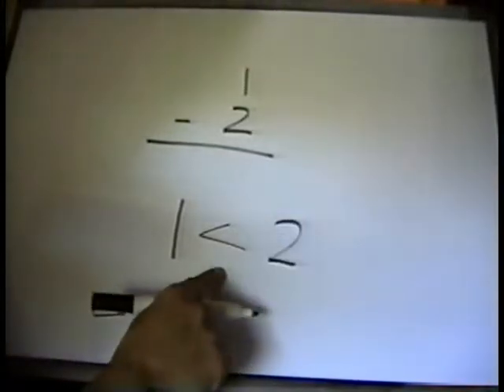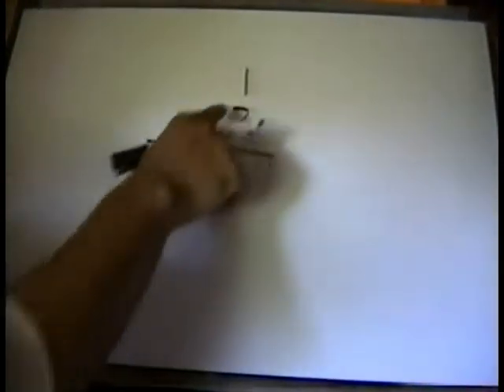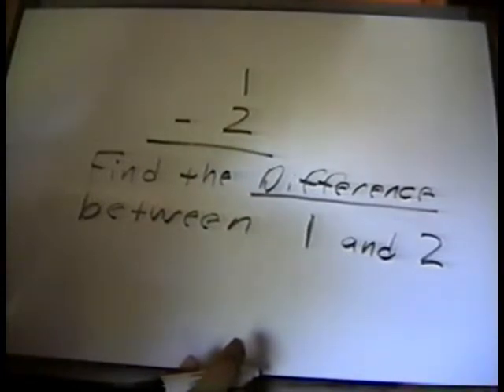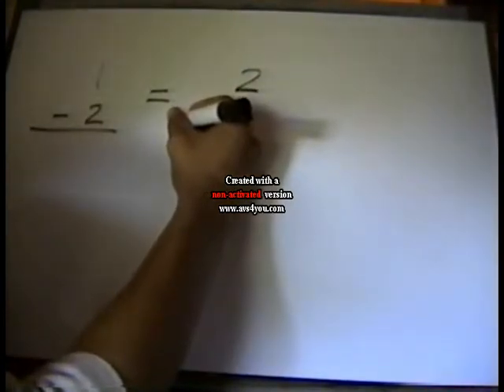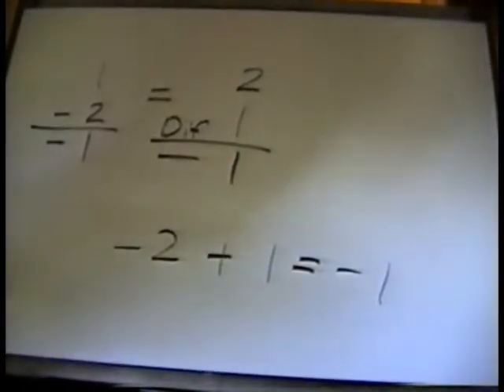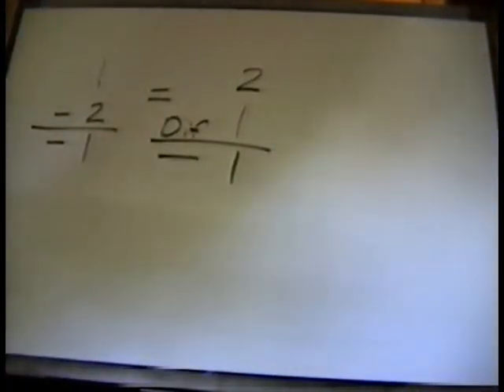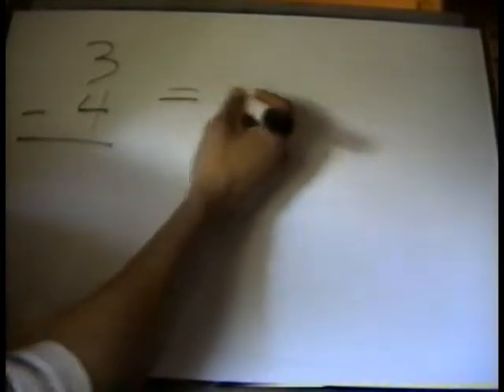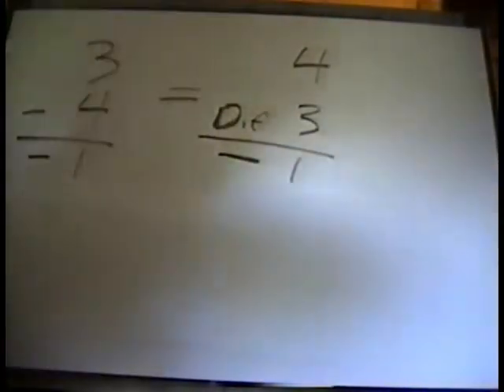Algebra Foundations Volume Two 17 Subtraction